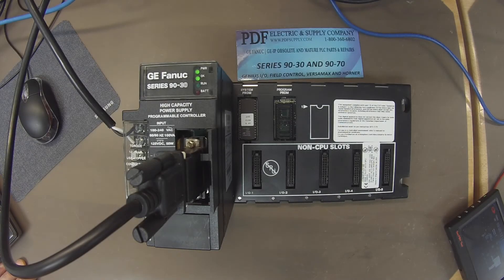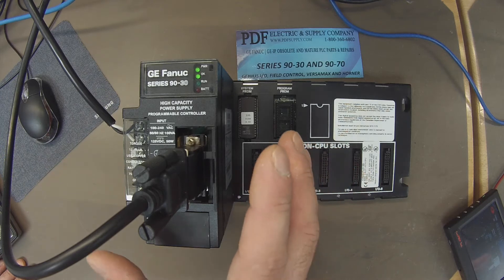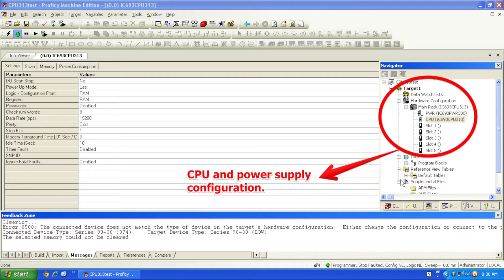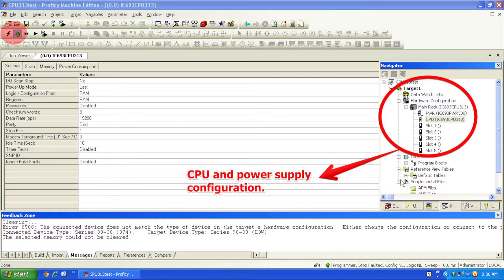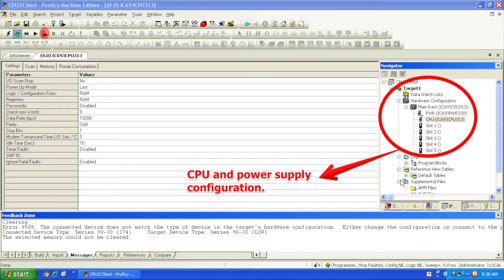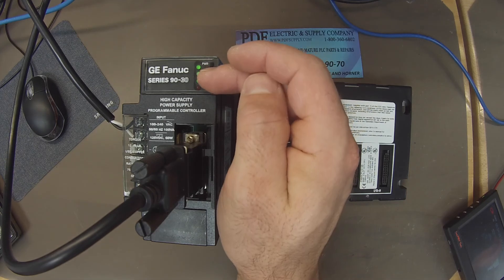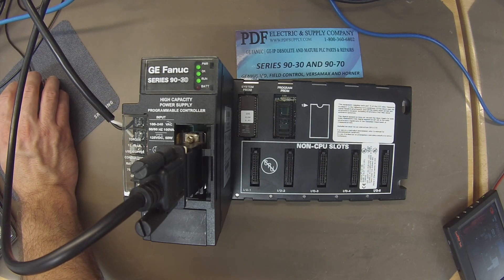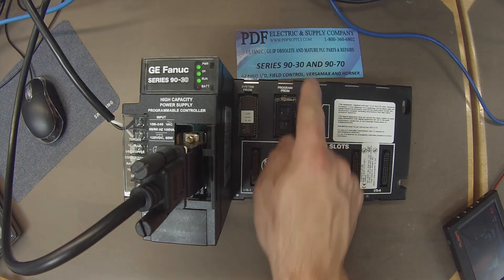How-To Troubleshoot: IC693CPU313 Rack (GE Fanuc PLC/Intelligent Platform Proficy Training)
This video is a tutorial on how to troubleshoot the IC693CPU313 Rack.

IC693CPU313 - GE Fanuc GE Series 90-30
[5-slot baseplate with embedded CPU, 2K Bytes Register MemoryFirmware for CPUs]

Revision Numbers: , -CH, -CJ, -DH, -DJ, -DK, -EK, -EL, -EM, -FM, -GN, -GP, -GR, -GS, -GT, -HT